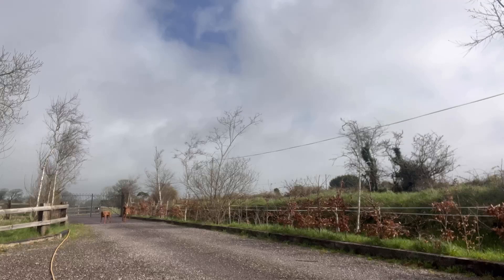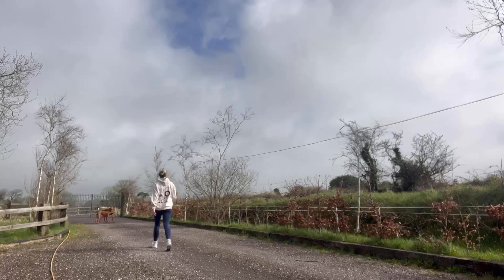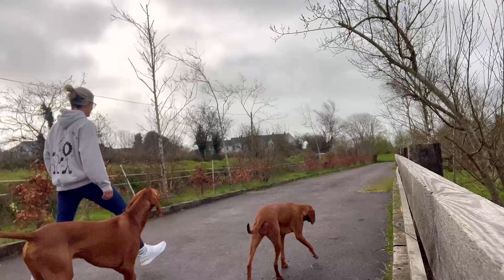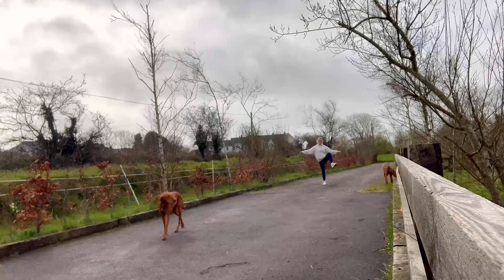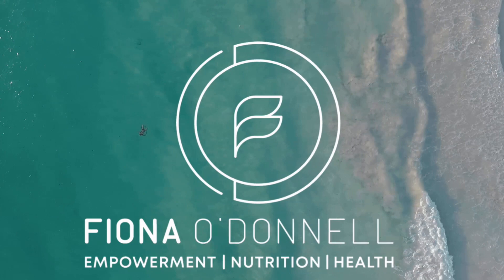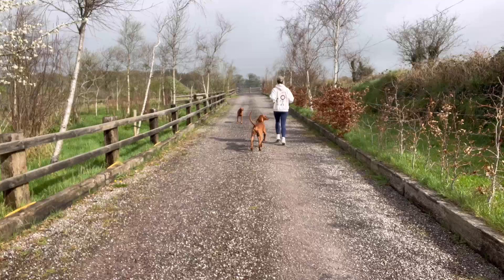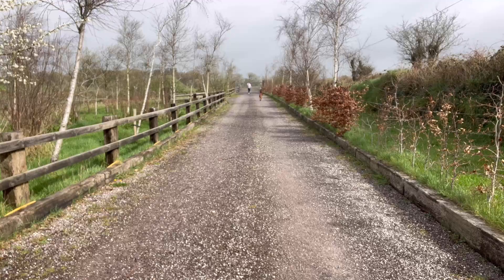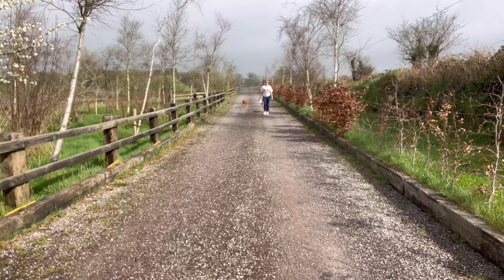Let’s Run - Session 2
Mobility, balance & coordination